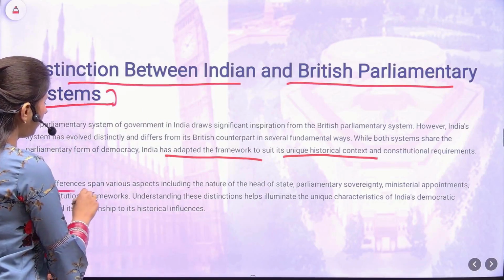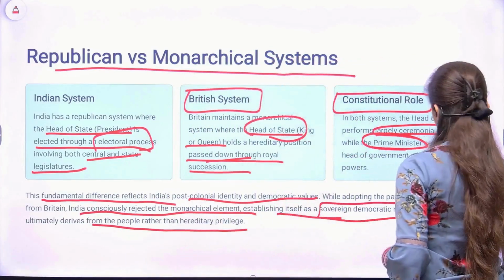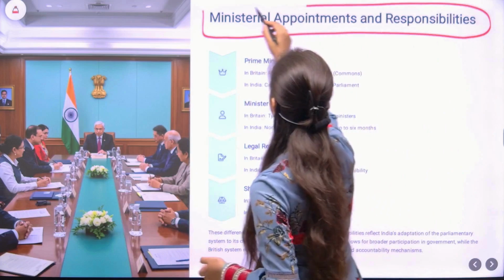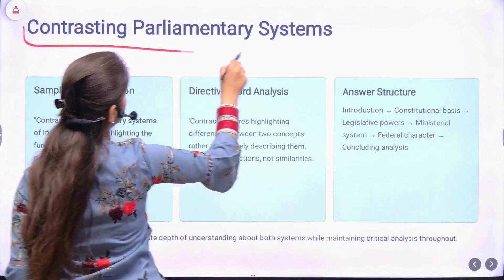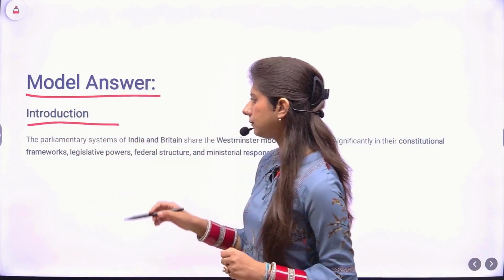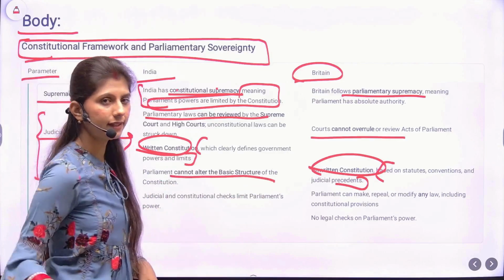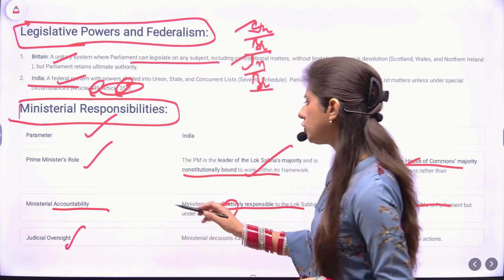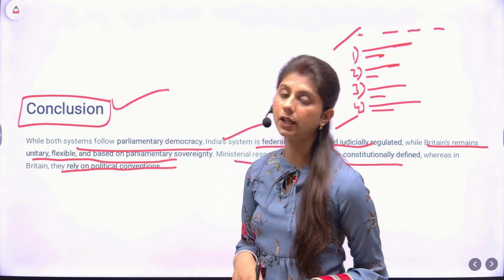UPSC Mains 2025 | Free Answer Writing Practice with Model Answers | GS 2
Free GS 2 Answer Writing Practice for UPSC Mains 2025 | Improve Your Mains Skills

Struggling with GS Paper 2 in UPSC Mains? Join our Free Answer Writing Practice session focused on high-quality, mains-relevant questions from Polity, Governance, International Relations, and Constitution.

In this video, you'll get:
✅ A mains-level GS 2 question
✅ Expert approach to structure your answer
✅ Model answer for reference
✅ Tips to improve content and presentation

🔔 Whether you're a beginner or a repeat aspirant, this initiative will boost your writing skills and enhance your chances in UPSC Mains 2025!